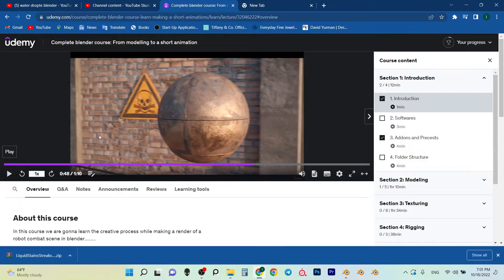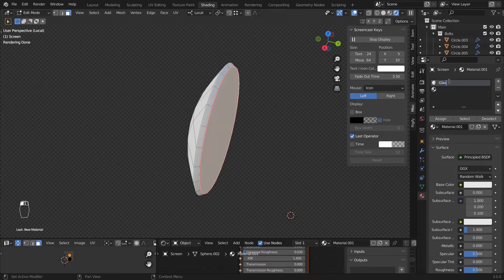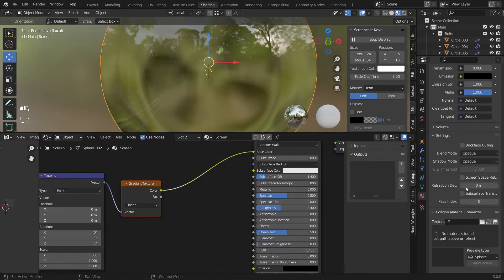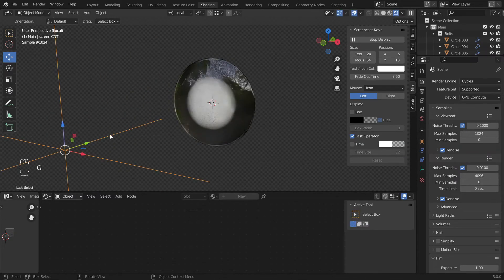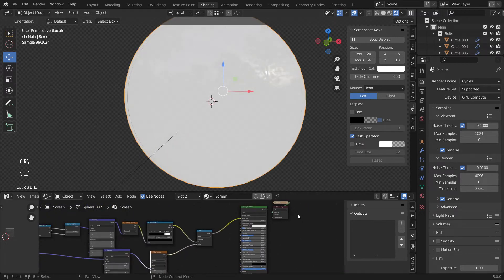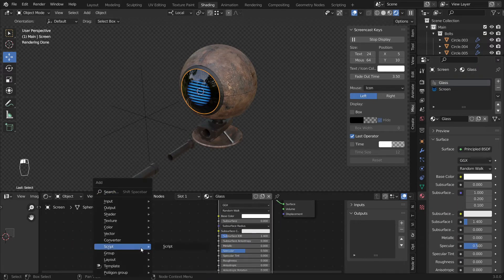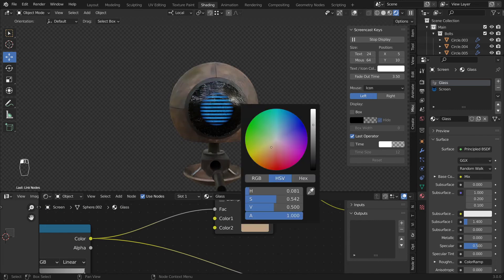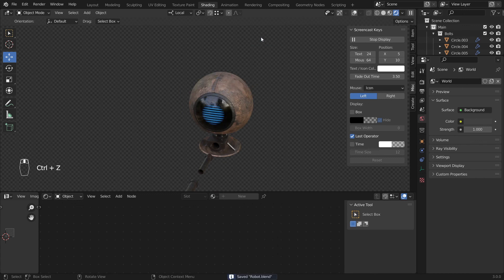How To Make a Rigged Robot Eye just using Nodes in blender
Special discount

How To Make a Rigged Robot Eye just using Nodes using blenders interesting node-setups with the help of empties to rig it